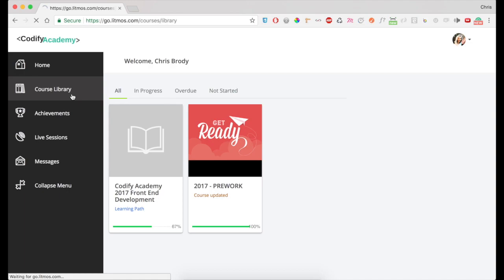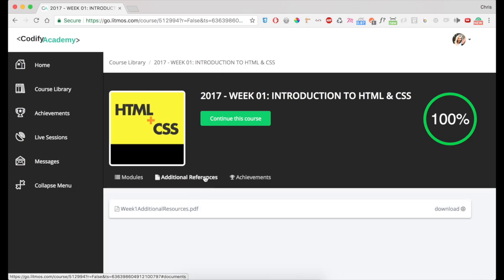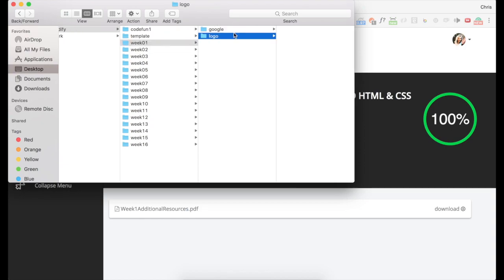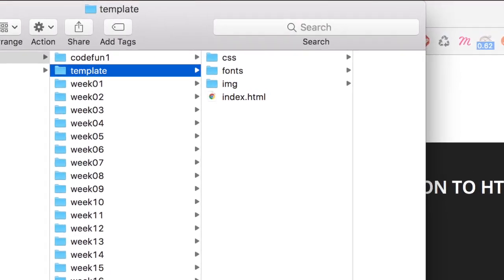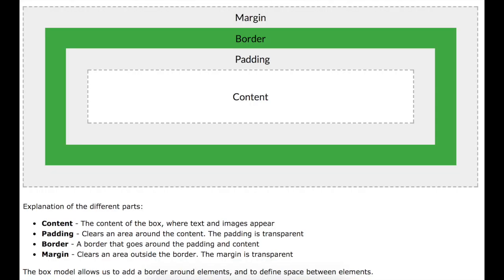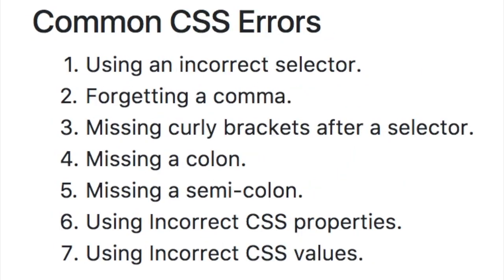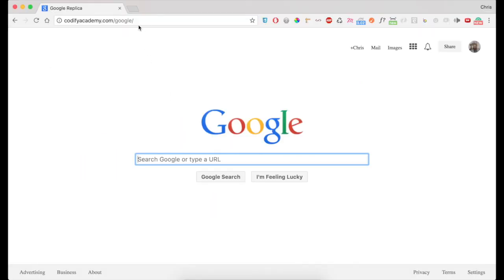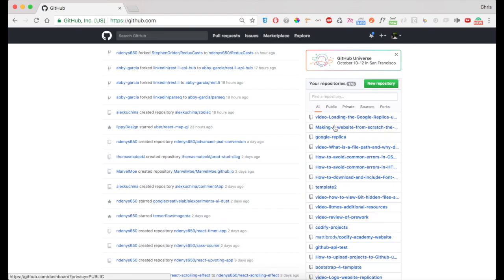What should you have done by this point? A review of Week 1